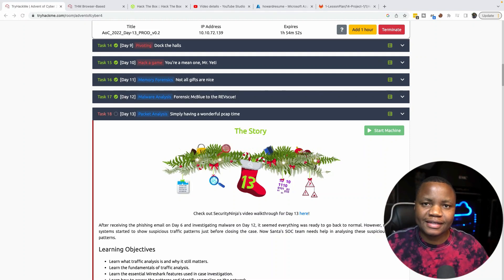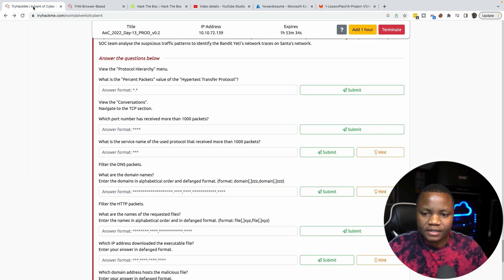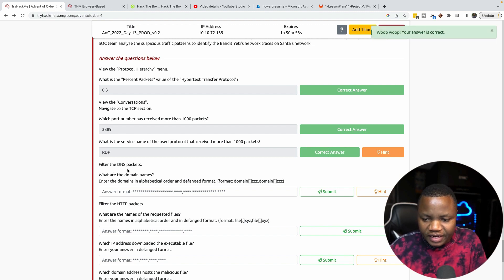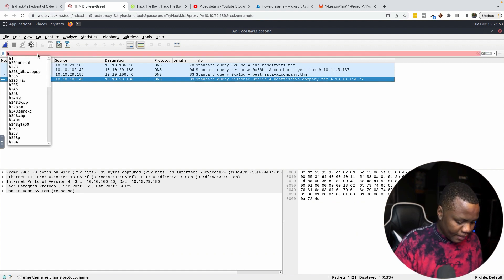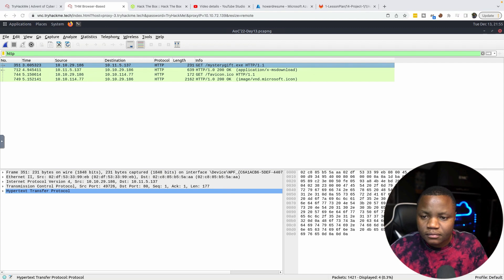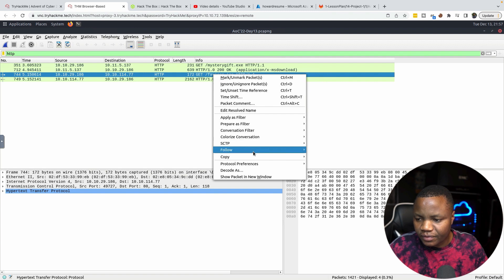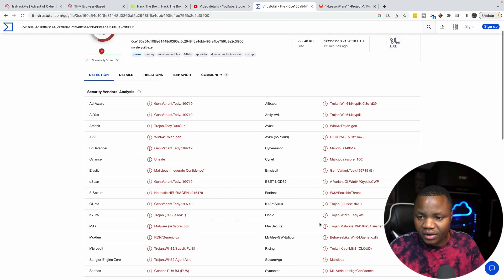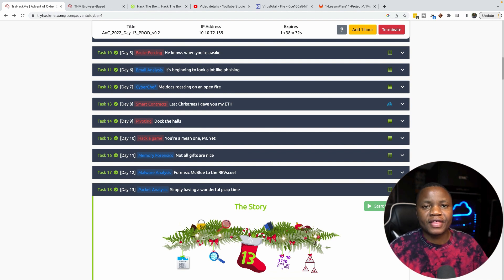Tryhackme Advent of Cyber 2022 CTF Challenge Solutions | Day 13 Packet analysis with Wireshark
Get started with Cyber Security in 24 days! Learn the basics and complete a new, beginner-friendly security exercise every day leading up to Christmas. It’s an advent calendar but with security challenges instead of chocolate!

Day13 - We look at packet analysis with wireshark